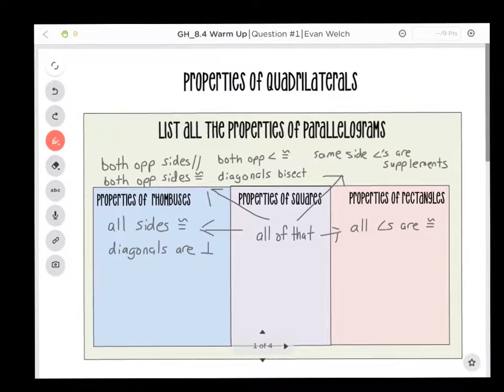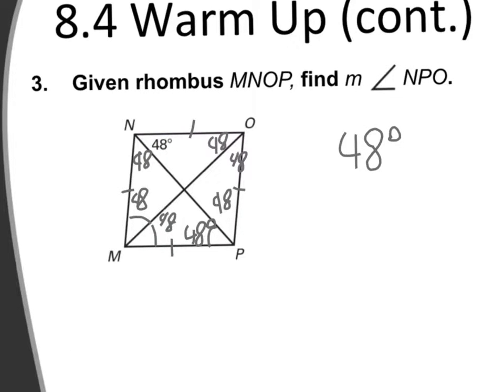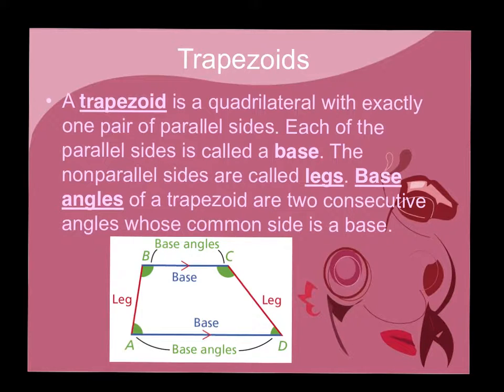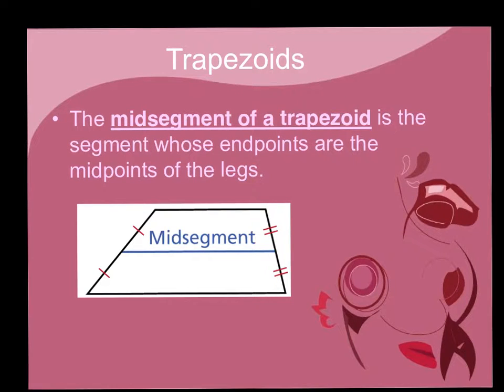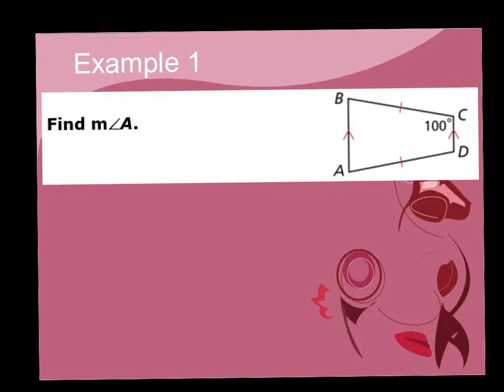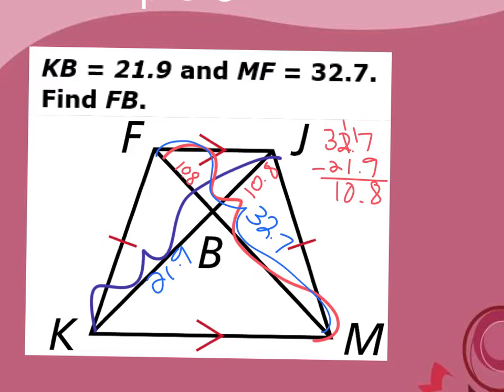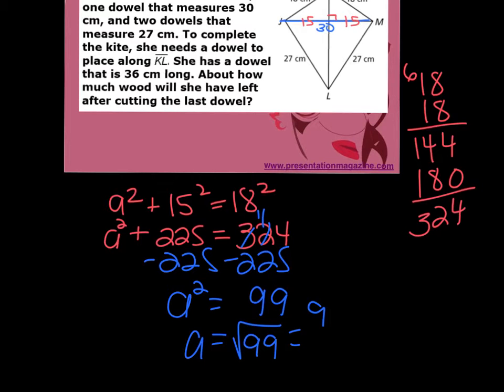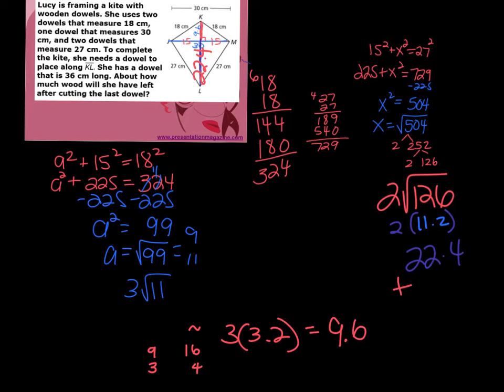2.10 8.5 trapezoids & kites